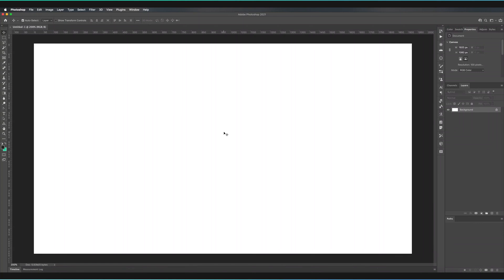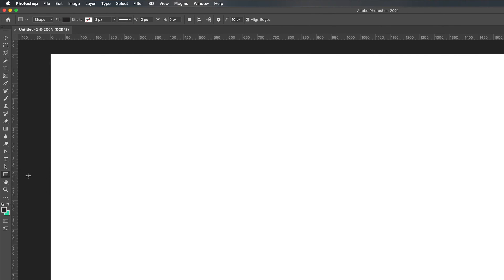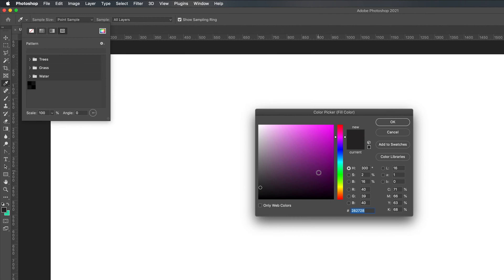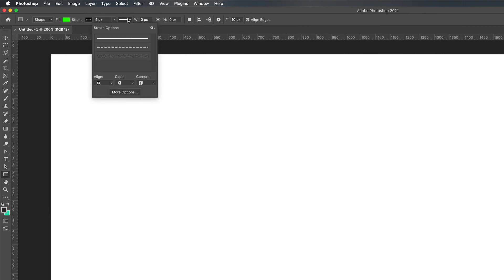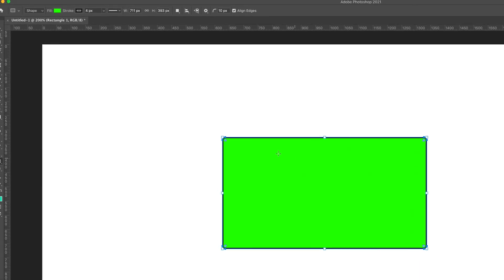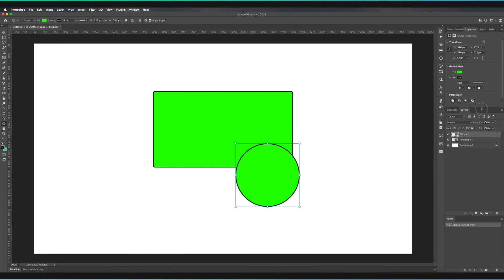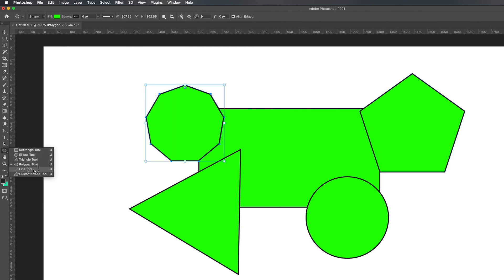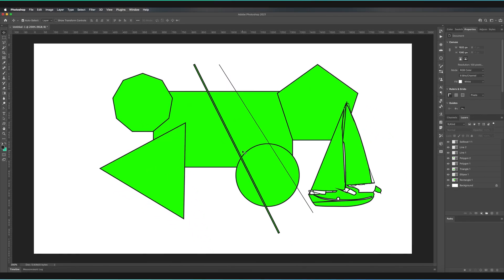How to Make Simple Shapes in Adobe Photoshop!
In this video we take a look into how to use the shape tool in Adobe Photoshop as well as how to change their colors and borders.

PHOTOSHOP SHORTCUTS
Move tool: V
Shape tool: U
SHIFT to get a uniform square or circle!

✅ VIDEO SUMMARY
You can create a variety of simple shapes including rectangles, squares, ellipses, triangles, polygons and lines using multiple methods in Photoshop, but the shape tool is the most simple! Simply use the shortcut "U" to find the shape tool, select the shape you require, adjust the fill, stroke and width of the stroke and then drag and draw your shape onto your canvas.

🕒 TIMESTAMPS
0:00 How to make simple shapes
0:23 The shape tool (U)
0:55 Add color fill and a stroke
3:05 Rectangle tool
4:00 Ellipse tool
4:30 Triangle tool
4:48 Polygon tool
5:15 Line tool
5:37 Custom shape tool